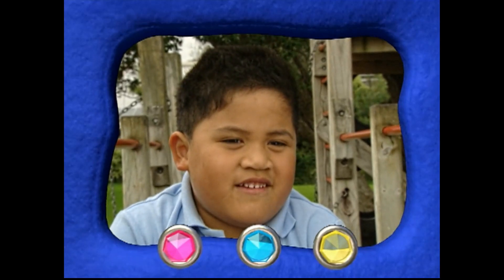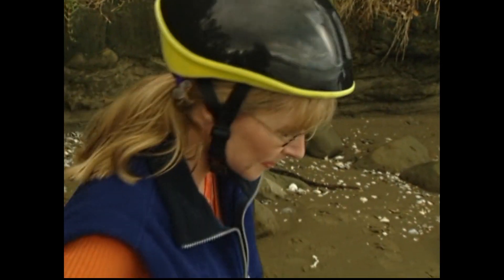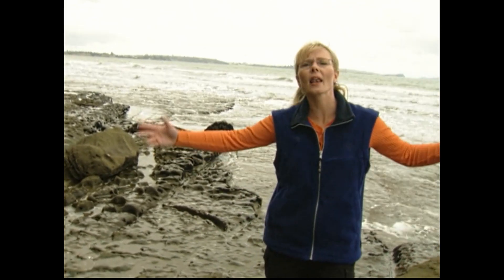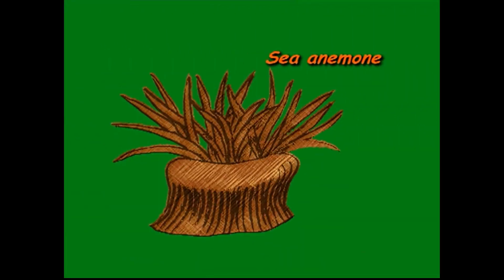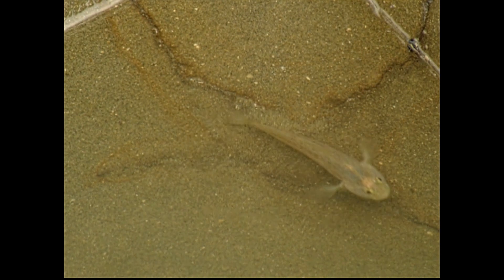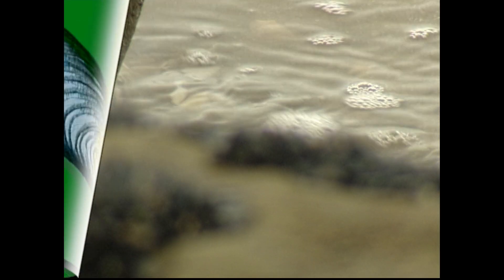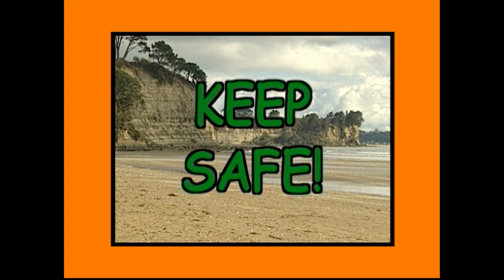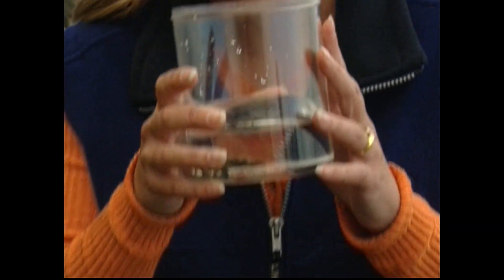What lives in a rockpool? - Suzy's World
Heading to the beach?  Check out what I find in this rockpool, before you go, so you can compare it with the rockpools at your local beach!

SPECIAL THANKS TO:
Good Shepherd School

CREDITS:
Associate Producer    - Suzy Cato
Production Ass.           - Libby Dodds
Director                         - Mary Phillips
Director Ass.                - Libby Dodds
Writer                            - Kate Guthrie
Dir of Photography      - Paul Richards
Sound Operator           - Wendy Adams
Camera Assistant       - Tony Mongan
Graphics                       - Bernie McDougall
Editor                             - John Bungey
Post Production          - Central Post Operations
Audio Post                   - Mandrill Audio Post LTd
Art Director                   - Tina Hart
Location Manager/Props  - Sarah Burren
Production Runner     - Samantha Ponga